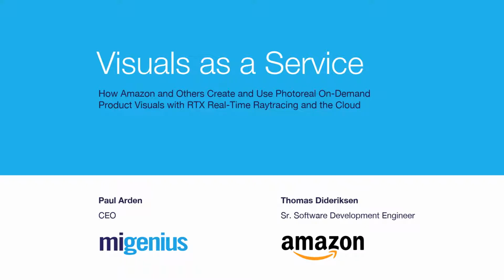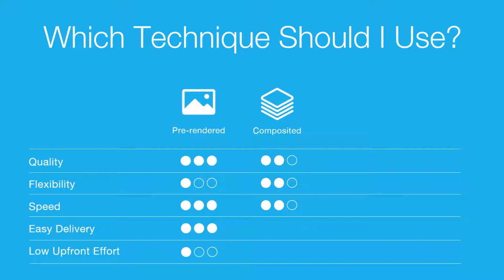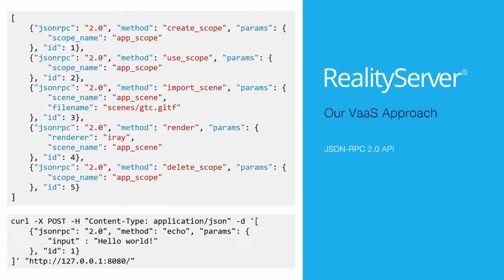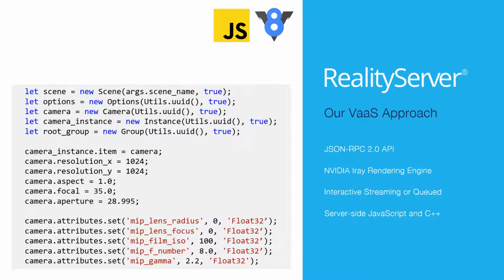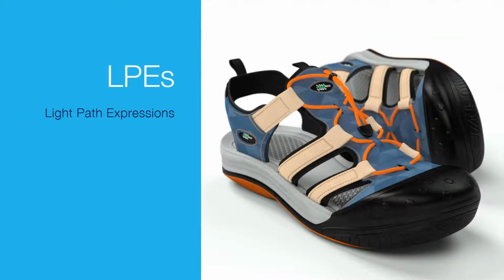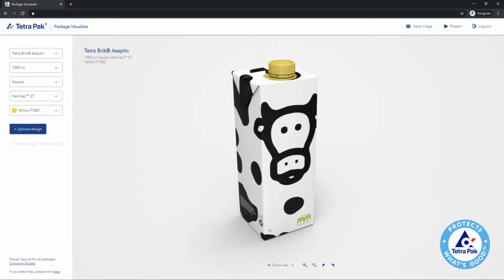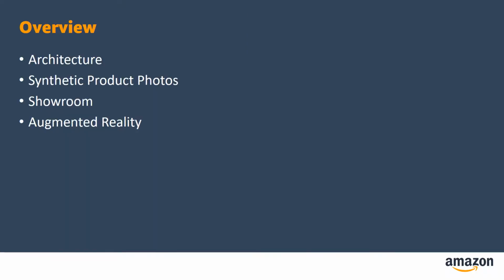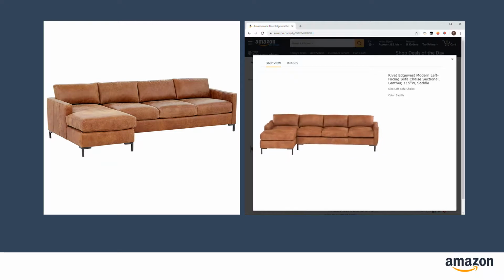NVIDIA GTC 2020 - Build Photoreal On-Demand Product Visuals with RTX Real-Time Raytracing on Cloud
Recording of GTC 2020 Online Session from migenius and Amazon on building on-demand online product visuals and product configurators.

Presenters:
- Paul Arden, migenius
- Thomas Dideriksen, Amazon

Session Description:

Visuals as a Service (VaaS): How to Build Photoreal On-Demand Product Visuals with RTX Real-Time Raytracing and the Cloud

Learn how RTX real-time raytracing, combined with GPU cloud computing, is driving a shift in the way leading retailers like Amazon create visuals for their products: With a new approach called "visuals as a service" or VaaS. We'll show how Amazon is using this approach and the migenius RealityServer platform to create and provide product visuals throughout their workflows. Learn where rendering engines (specifically NVIDIA Iray) and material systems (with a focus on MDL, the Material Definition Language) support this approach, and how developers can easily gain access to these technologies without low-level coding. You'll see how this technology is deployed at scale through the eyes of the world's largest retailer.